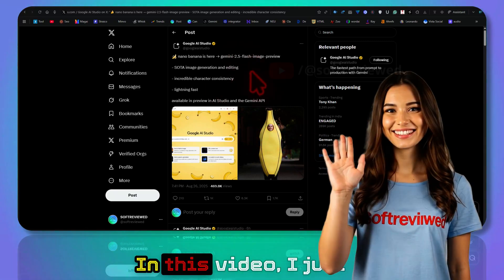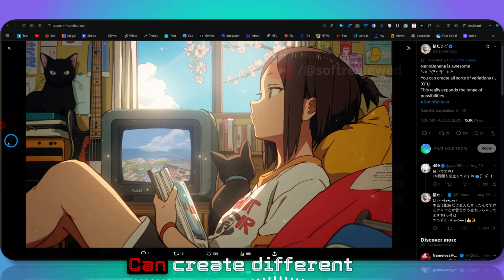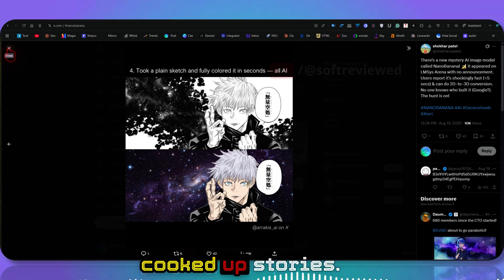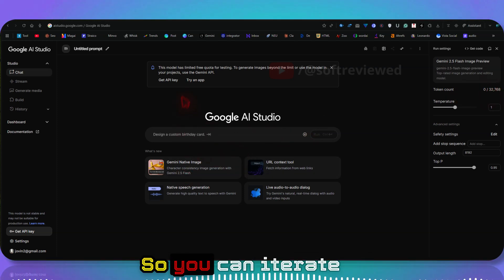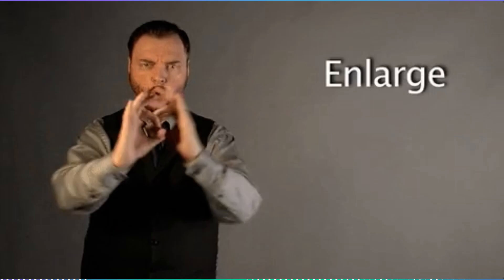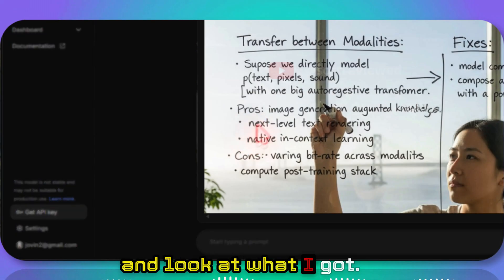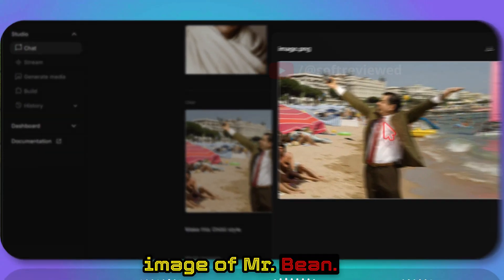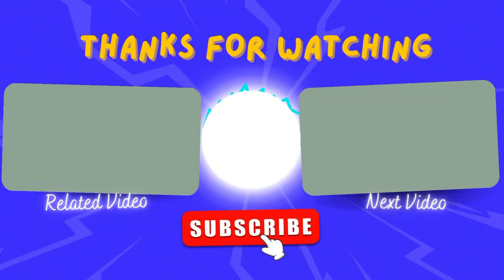🍌 Google Nano Banana: Unlock Free Pro Image Edits & Easy API Access!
Google just launched its advanced AI “Nano Banana” image editing model—outperforming OpenAI and changing the game for content creators! Discover how this tool delivers jaw-dropping results: flawless edits, colorizations, text accuracy, and creative transformations like 2D to 3D, all with unparalleled character consistency. See real-world use cases, from unique social media visuals to effortless ad creation, and learn how YOU can use it free (with API tips included!). Responsible use is a must, but the creative opportunities are endless—don’t miss demo tests and instant how-tos. Timestamps included below for easy navigation—experts and beginners alike, let’s level up your images!

00:00 Intro: Google Nano Banana AI Launch
01:02 Real-World Image Editing Demos & Tests
02:45 Character Consistency & Advanced Features
04:20 Common Challenges (Glare, Text, Color)
06:10 API Access, Free Use Tips & Final Review